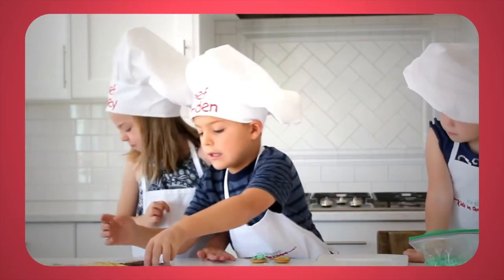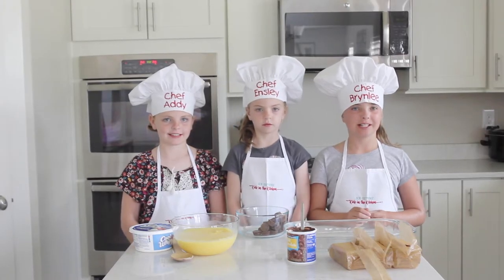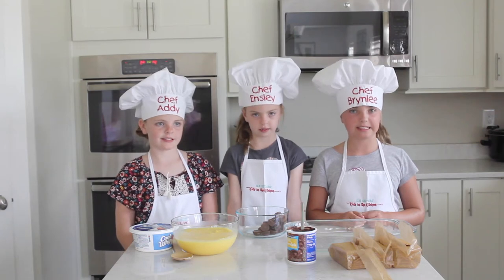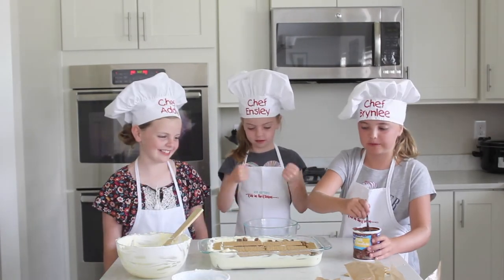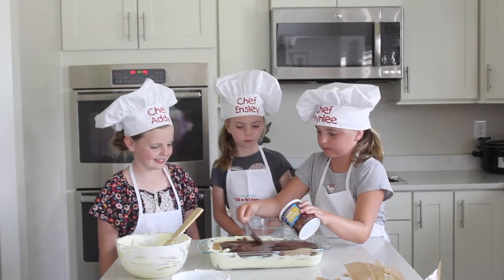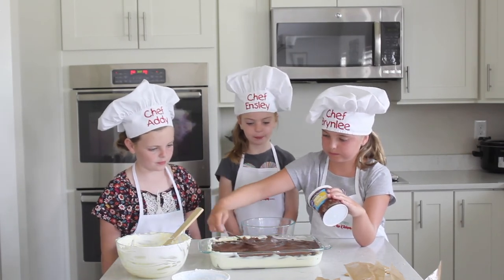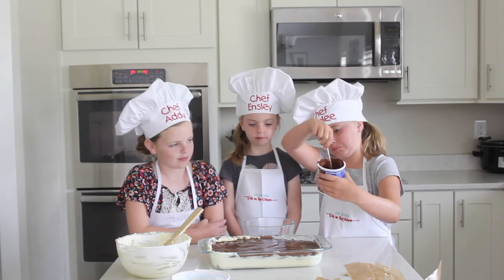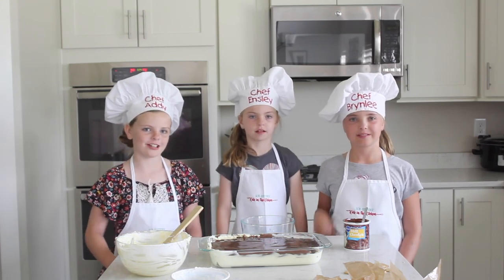How to Make Reese's No Bake Eclair Cake - Kid's in the Kitchen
Our kids LOVE cooking in the kitchen and this Reese's No Bake Eclair Cake is something they can actually make!